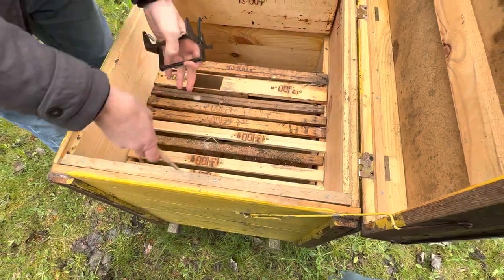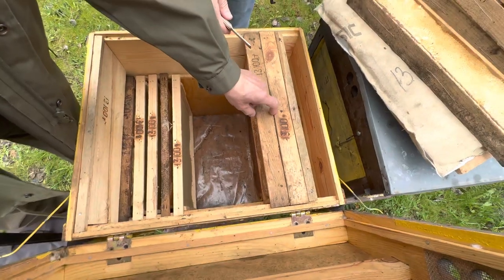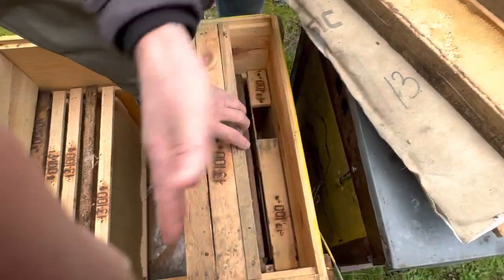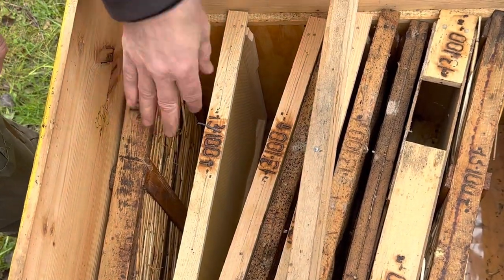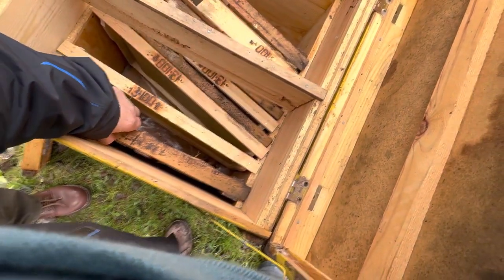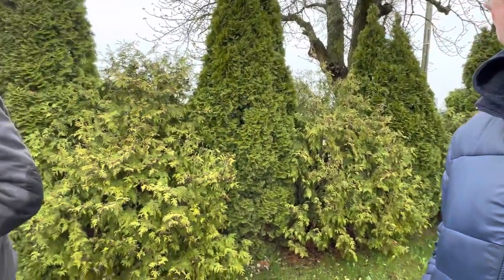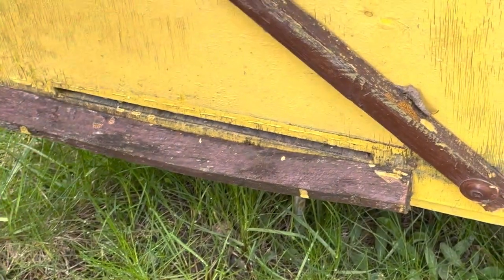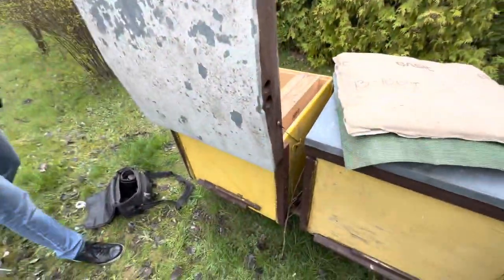Binder speakt: Betriebsweise eines polnischen Profis, 1 Honigraum: Mit Thermoschied 👍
Ein polnischer Großimker erklärt uns seine Betriebsweise in seiner Beute. Äußerst interessante Parallelen zu unserer Betriebsweise, manche Unterschiede.
fachstudienreise polen